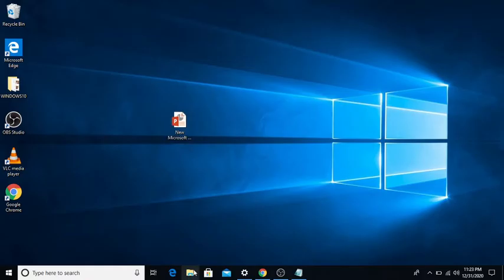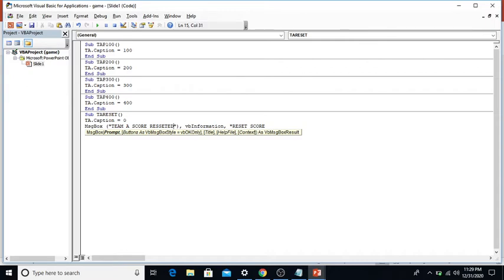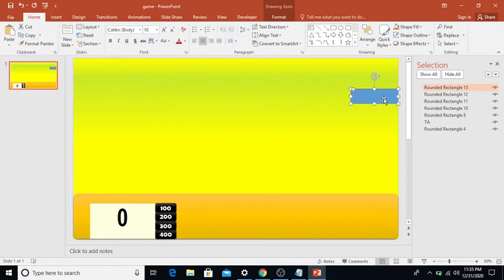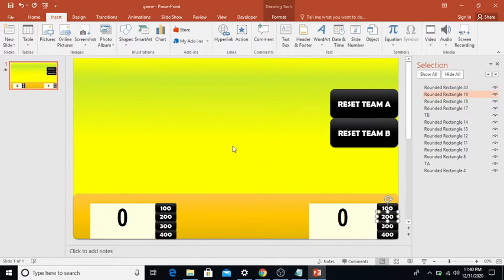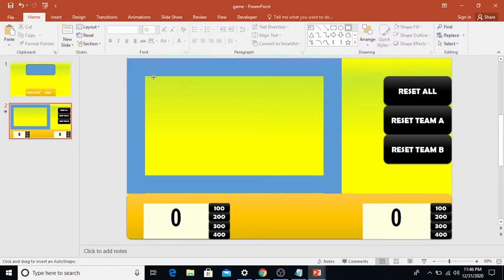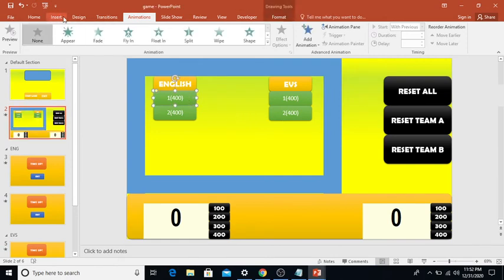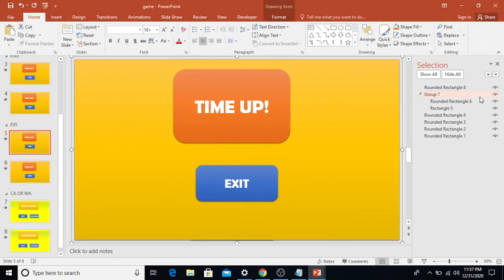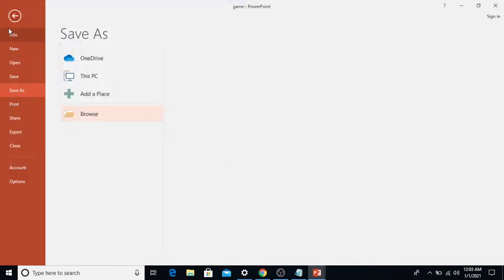HOW TO MAKE THE JEOPARDY GAME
DEAR ALL